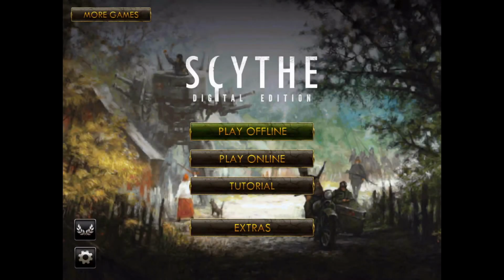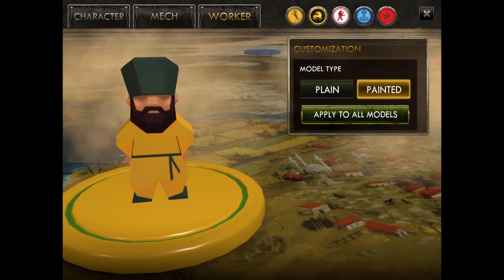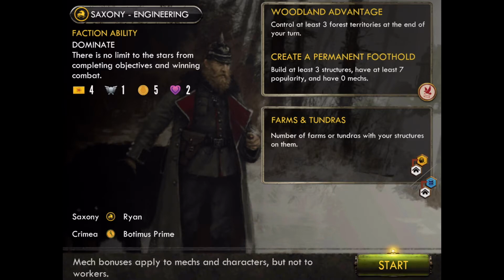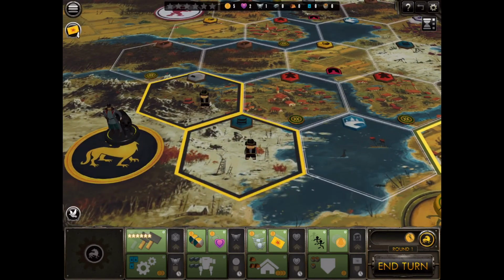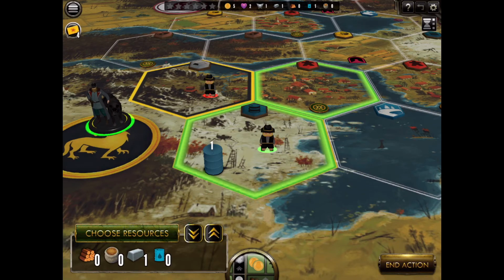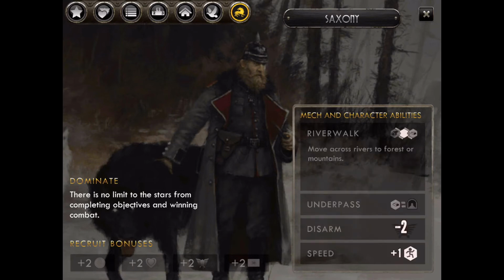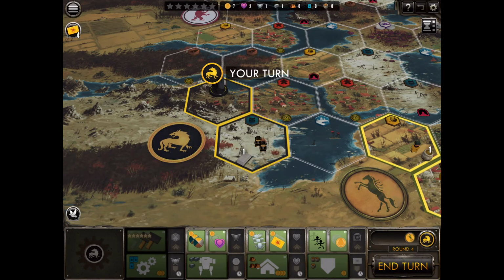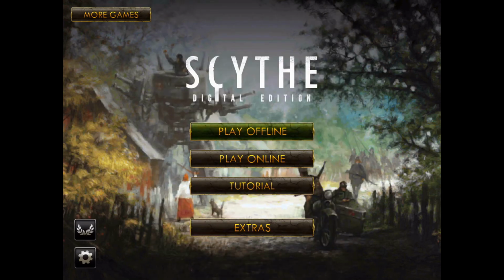Scythe Digital Edition | iOS app Review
I take a look at the new Scythe Digital Edition app for iOS.